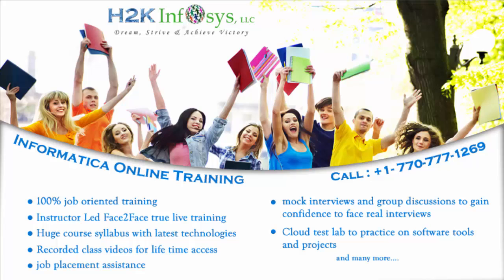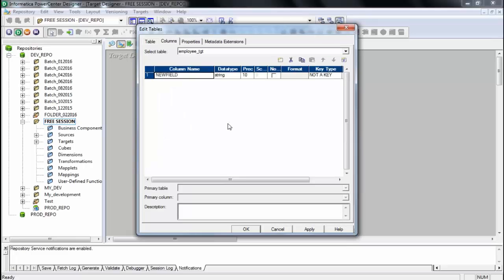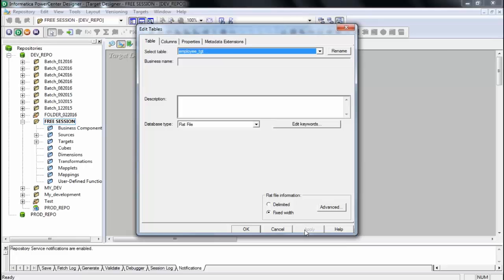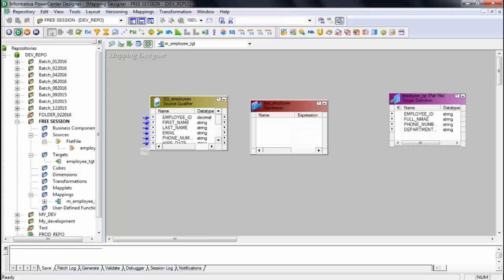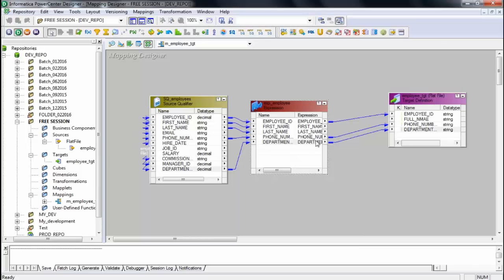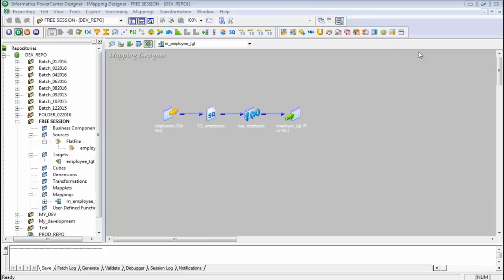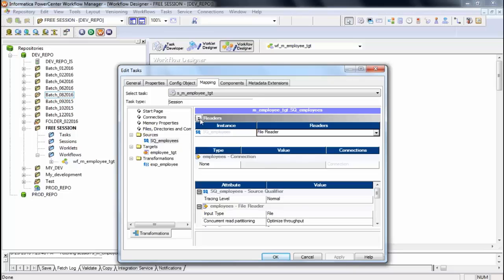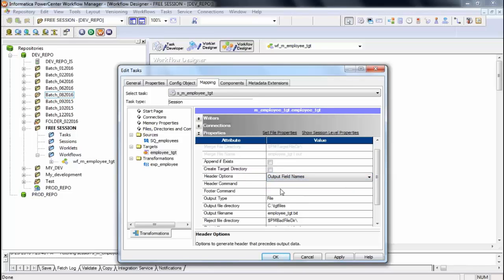Simple Informatica Mapping Part 2 | Informatica Power Center ETL | ETL Online Training | Free Demo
Advanced ETL Testing:
ETL- Extract, Load, Transform – as the name implies is all the processes and technologies that revolve around finding the data, formatting it as needed and loading it to the relevant database systems for retrieval and usage. Data’s importance and its key role in the current day’s market is no secret. It is extremely important more than before to make sure that the ETL processes around the data are reliable, accurate and productive in order to ensure that the Business intelligence and data warehouse systems are everything they are supposed to be.

ETL Testers are on constant demand in the industry. However, for ETL testers not only is it a challenging and lucrative position- it is a role that comes with lots of responsibility and need for expertise.

Our ETL Testing course can help you gain that expertise from experienced and passionate teachers.